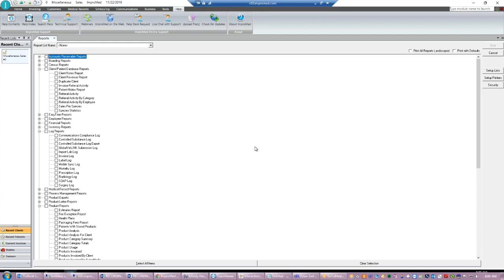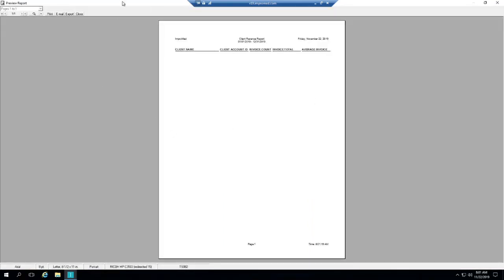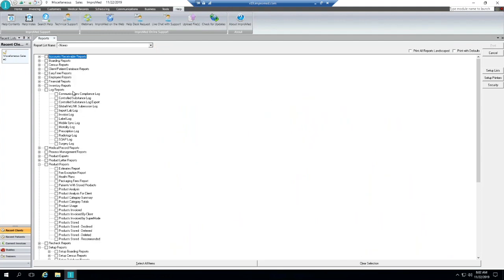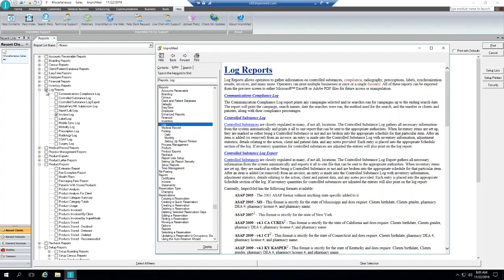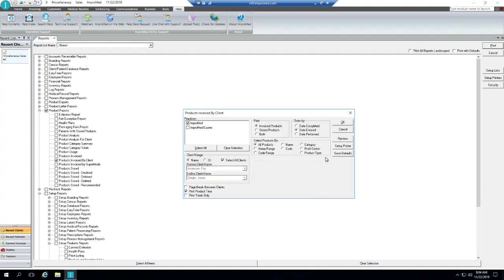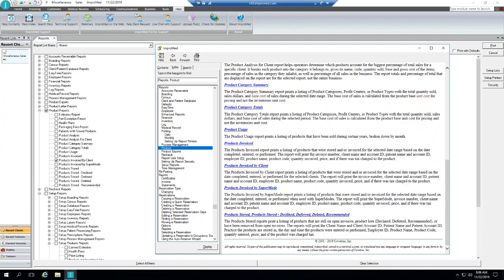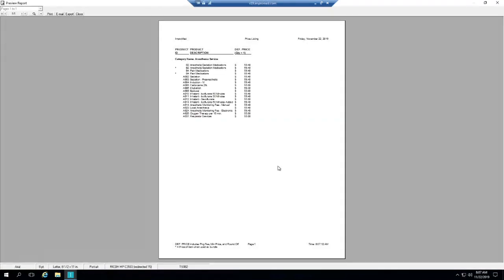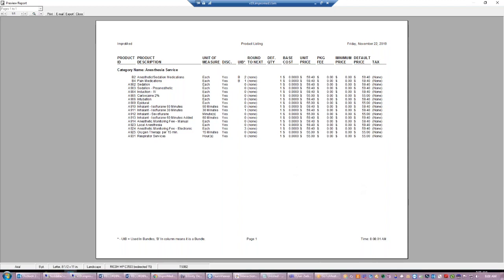ImproMed Year End Recommended Product Reports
This video is about ImproMed Year-End: Recommended Product Reports